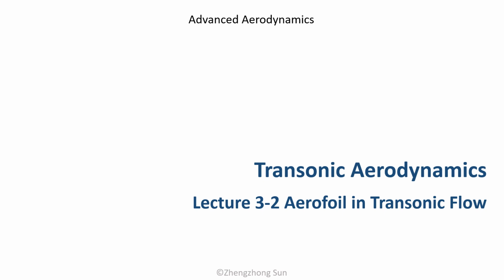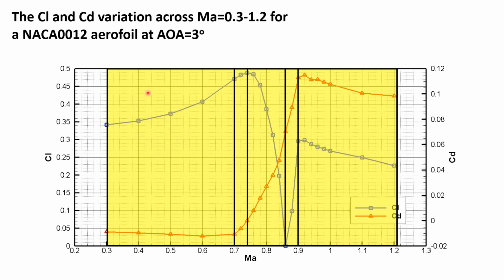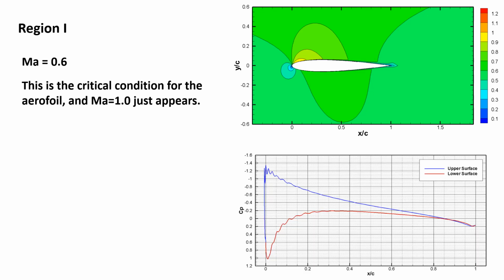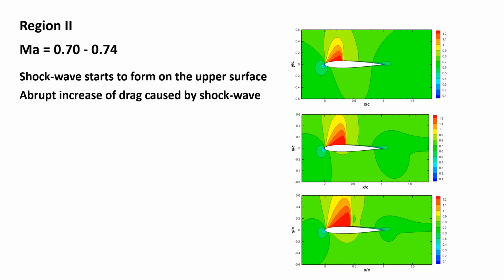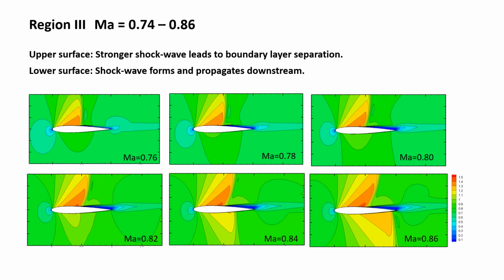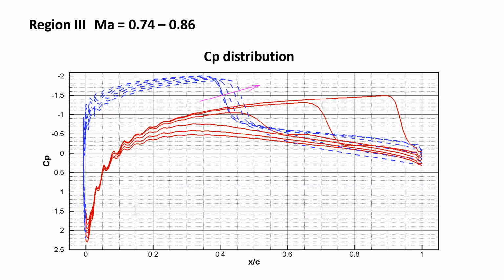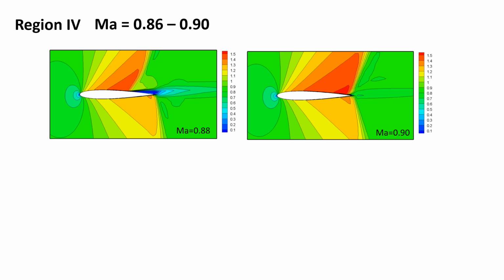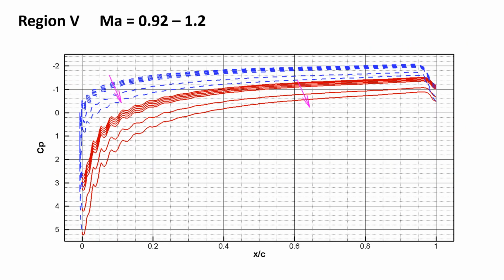Transonic Aerodynamics | 3-2 Aerofoil in Transonic Flow